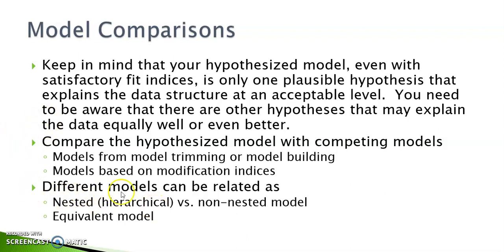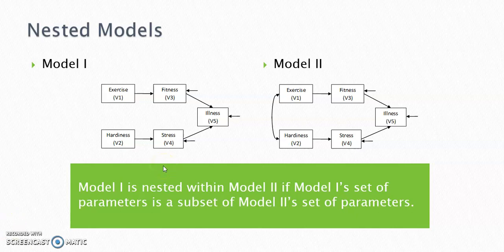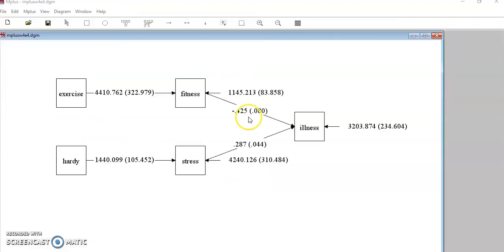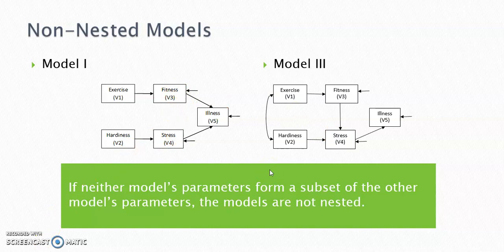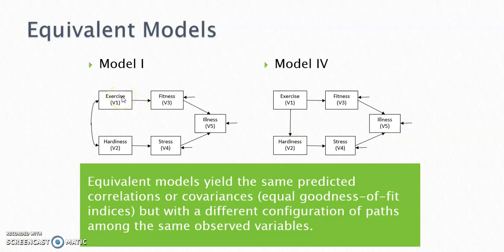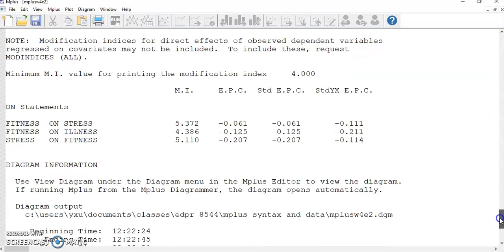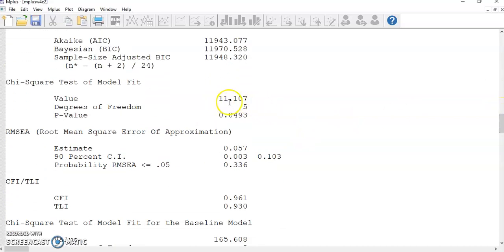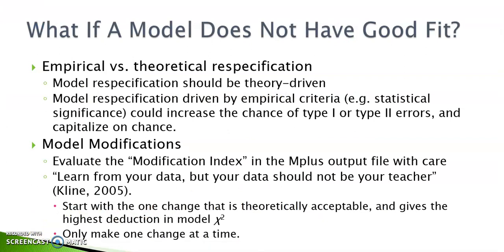Model comparison and modification in SEM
Statistics, SEM, Mplus